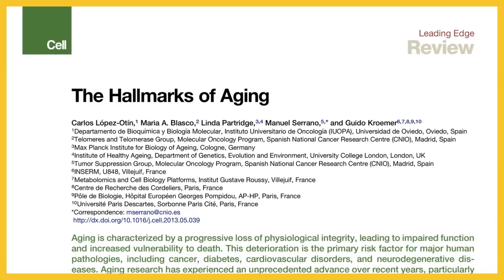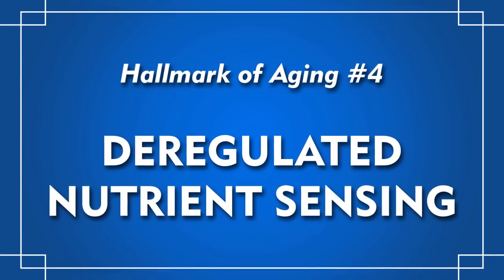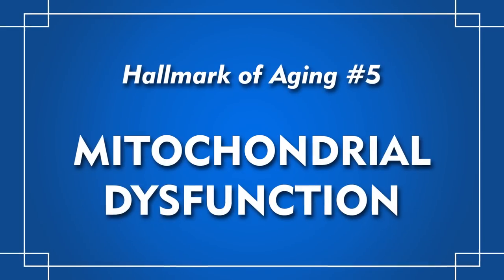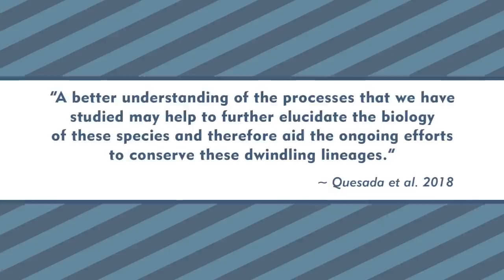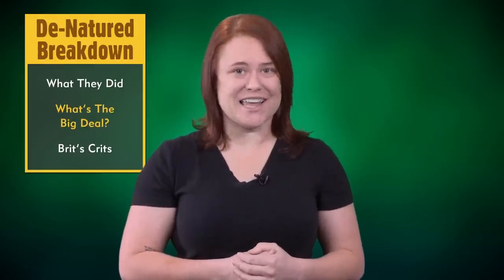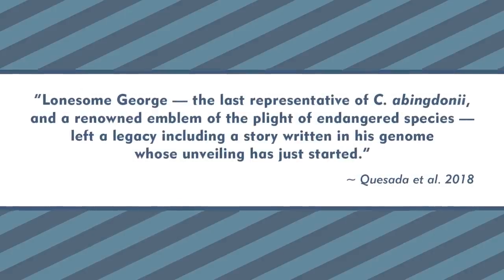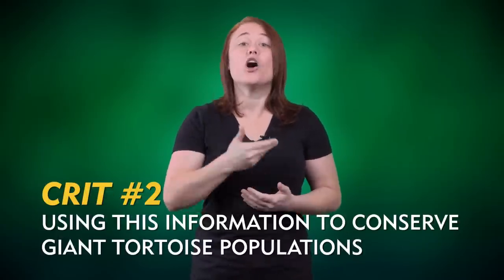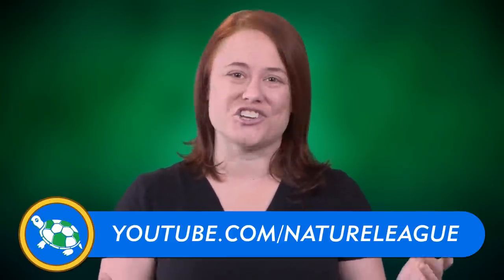What Can Tortoises Teach Us About Aging?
This week on Nature League, Brit Garner explores aging and lifespan mysteries of life on Earth by breaking down a recent scientific journal article about giant tortoises.

Article citation:

V. Quesada et al.

Giant tortoise genomes provide insights into longevity and age-related disease

Nature Ecology & Evolution, 2018

Follow Brit!

Nature League is a weekly edutainment channel that explores life on Earth and asks questions that inspire us to marvel at all things wild. Join host Brit Garner each week to learn about, connect to, and love the amazing living systems on Earth and the mechanics that drive them.